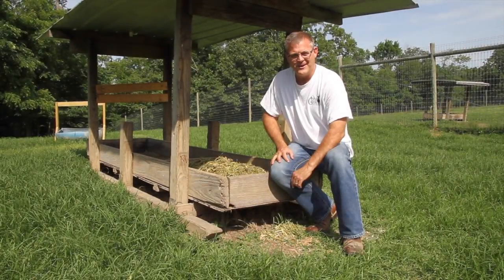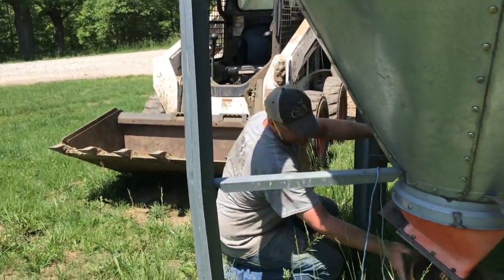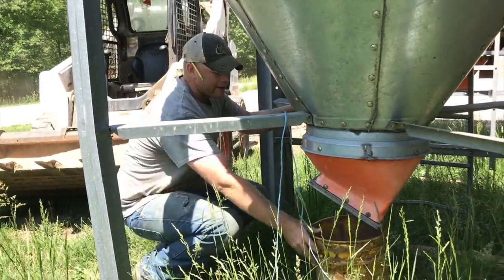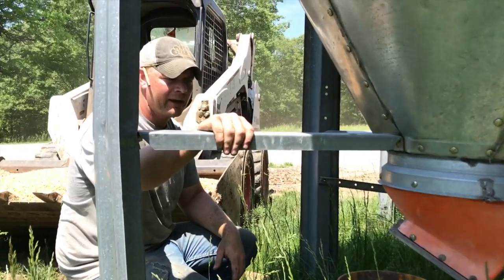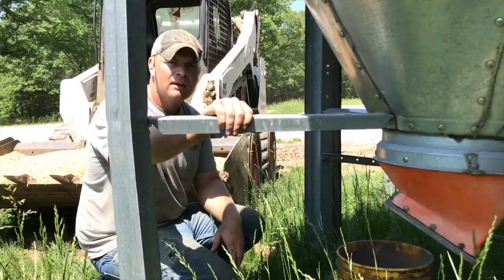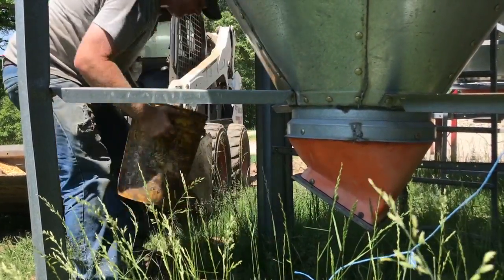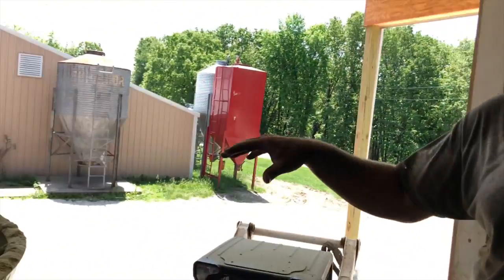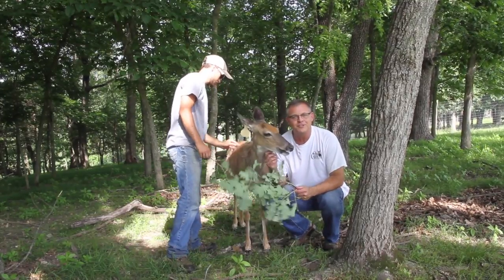Episode 4 June 8, 2018 On the Ranch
Episode 4 June 8, 2018 On the Ranch.  In this episode, Nick and Donald talk about the process that goes into making our TMR (Total Mix Ration) feed. Enjoy and thank you for joining us this week.